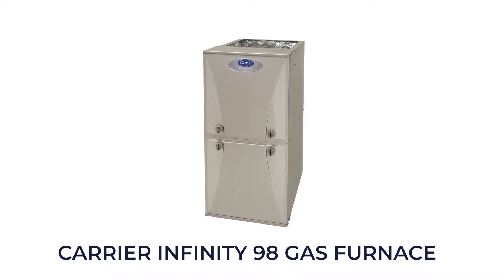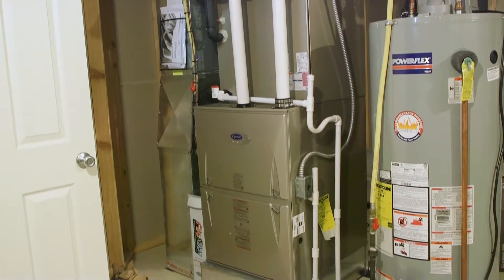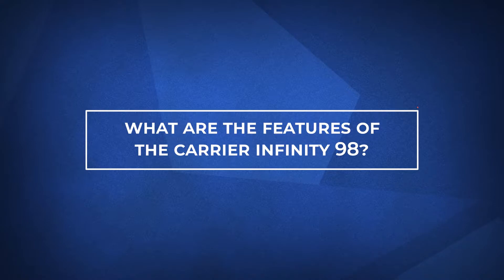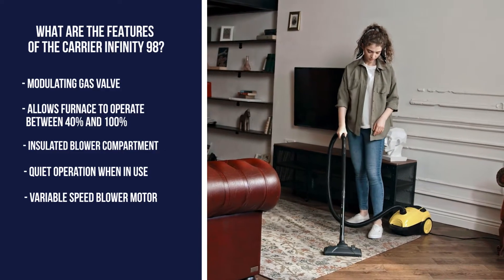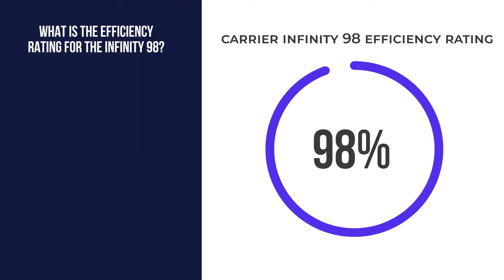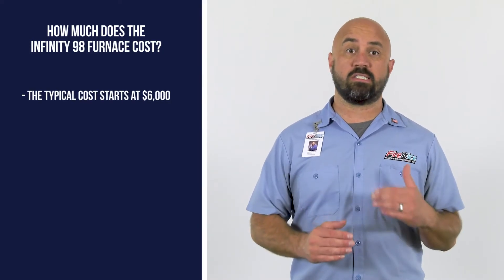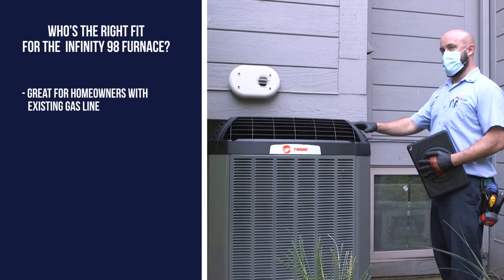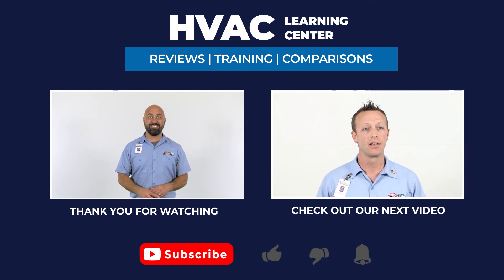Carrier Infinity Series 98 (M9MN7) Furnace Review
Today, we are going to break down the Carrier Infinity 98 Gas Furnace and see why it’s one of the most reliable furnaces on the market. In this video, we’ll go over the features of the Infinity Series 98 and talk about who would get the most benefit from this system.

In this video, we’ll cover:
0:00 Intro
1:14 What are the features of the Carrier Infinity 98?
2:06 What’s the efficiency rating for the Carrier Infinity 98?
2:41 How much does the Carrier Infinity 98 cost?
3:12 Who’s the right fit for this furnace?
3:33 And finally, what to do next?

We hope by the end of this video, you’ll know if the Carrier Infinity 98 furnace is right for you.

So let’s jump in and cover what are the features of the Carrier Infinity 98?

- Modulating gas valve with 1% adjustments between 40 and 100% capacity
- Insulated blower compartment for quiet operation
- Variable speed blower motor
- Greenspeed™ Intelligence which provides precise comfort by adjusting the heating demands of the home. The Infinity control allows you to easily program your system, has zoning capabilities and even reminds you when it’s time for maintenance on your system

Now let’s talk about what is the efficiency rating for the Infinity 98 furnace?

- The Infinity Series 98 furnace has an AFUE of just over 98%
- AFUE stands for Annual Fuel Utilization Efficiency
- This means that up to 98% of the energy used by the furnace is going directly to heating your home. Or you can think of it in terms of money, 98 cents of every dollar you spend to heat your home is being put to good use

So how much does The Infinity Series 98 cost?

- Typical cost starts at $6,000 for the furnace
-  Factors that can change the price include size of the home, filters or other indoor air quality products, the location of where the installation will occur and if you need to make changes to your current system. These factors create a range in price for both the furnace or a full system installation

Now let’s talk about who’s the right fit for this type of furnace?

- Great for homeowners with existing gas line
- Good for individuals that want to replace both systems now or in the future
- Great for homeowners who have hot and cold spots in certain areas of the house

And finally, let’s talk about what to do next

If you think the Carrier Infinity 98 Gas Furnace is right for you, visit our products page to see comfort and efficiency ratings for this furnace.